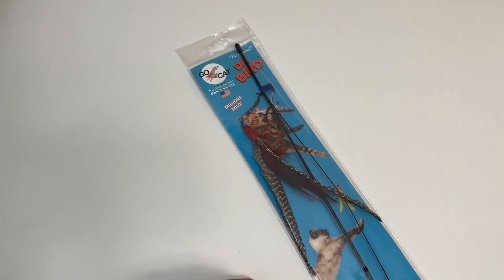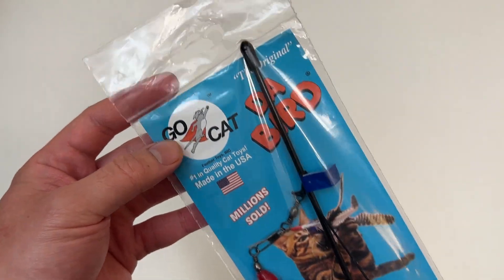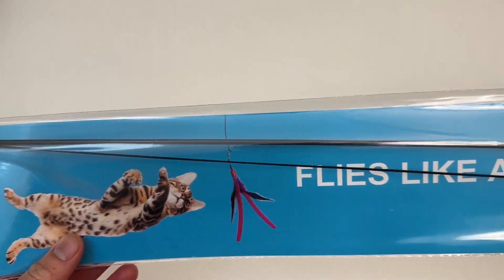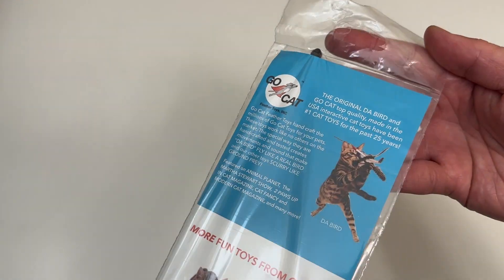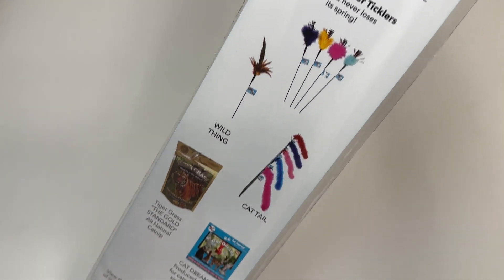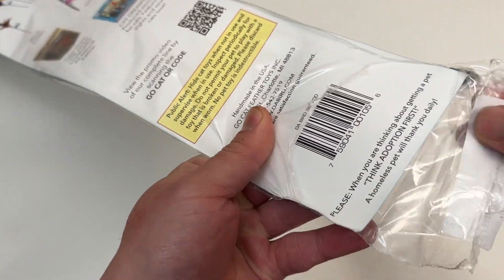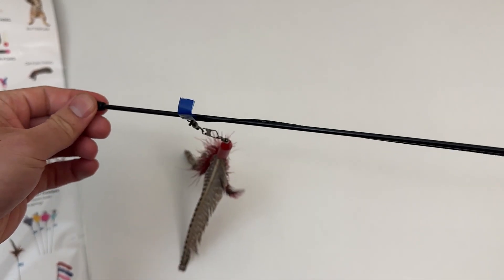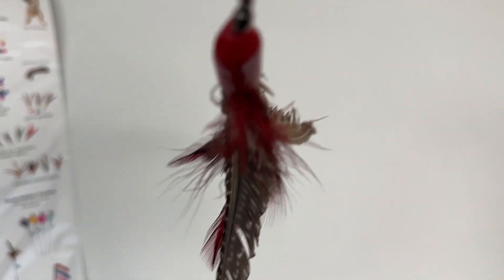Da Bird Cat Toy Unboxing!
Unboxing a Go Cat Da Bird Single Pole Teaser on 36 inch Rod Cat Toy. Enjoy!